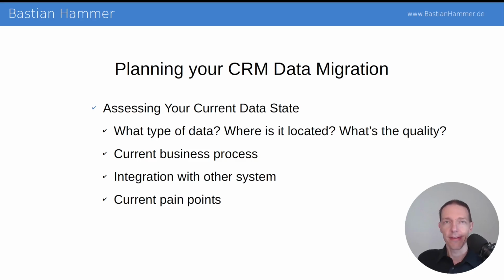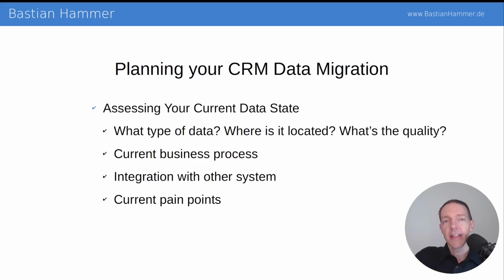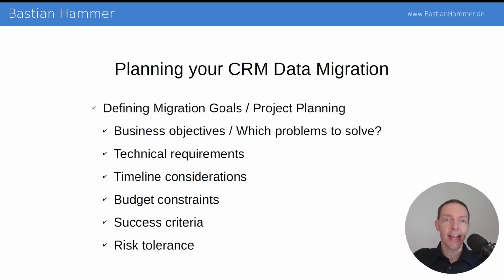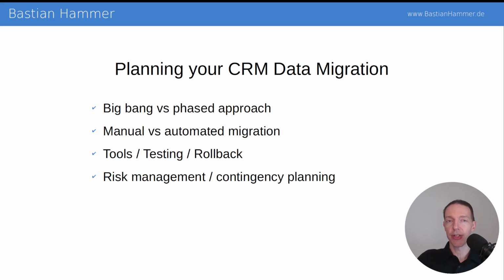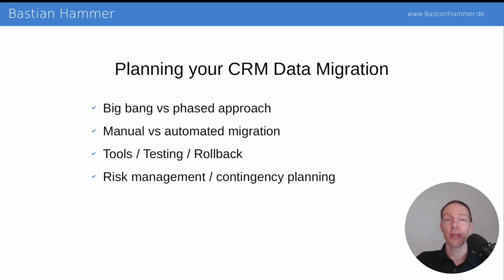How to Plan a Successful CRM Data Migration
Migrating data to a new CRM? A smooth transition starts with the right plan. In this video, CRM expert Bastian Hammer breaks down the key steps to ensure a seamless CRM data migration—without losing critical information or disrupting your business.

From data mapping to validation, Bastian will guide you through best practices to keep your migration on track. Whether you’re switching systems or upgrading, this video will help you make informed decisions for a hassle-free move.

💡 What You’ll Learn:
✔️ Essential steps for a smooth CRM migration
✔️ Common challenges and how to overcome them
✔️ Best practices to maintain data integrity

📢 Join the conversation:
Have questions or migration experiences to share? Drop them in the comments!